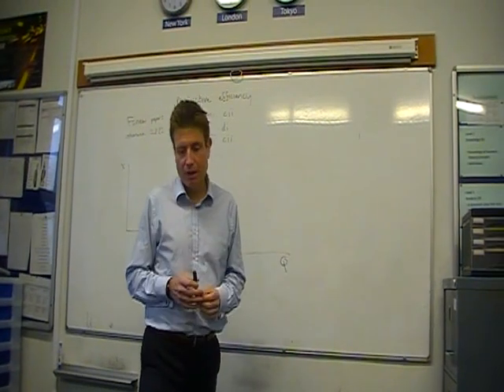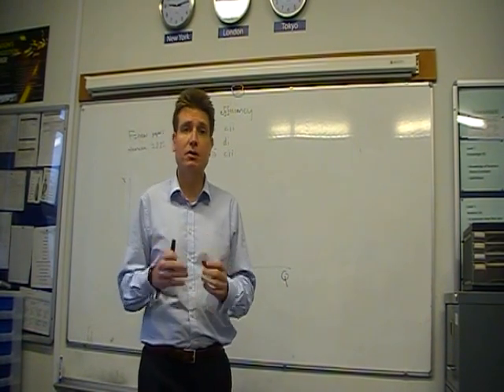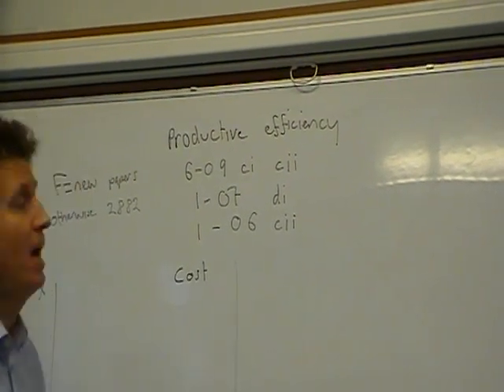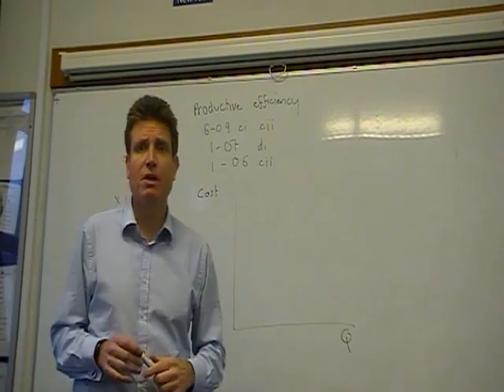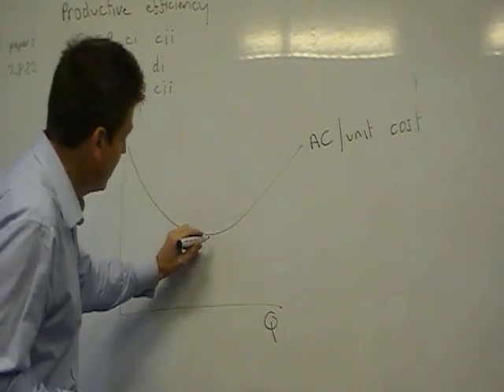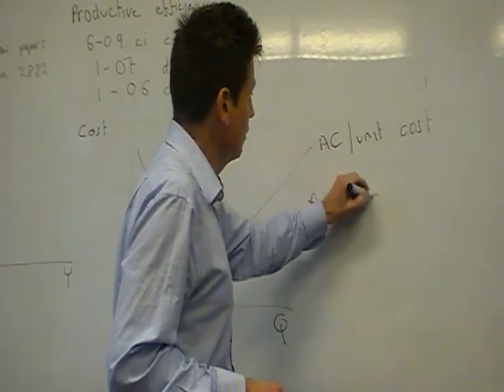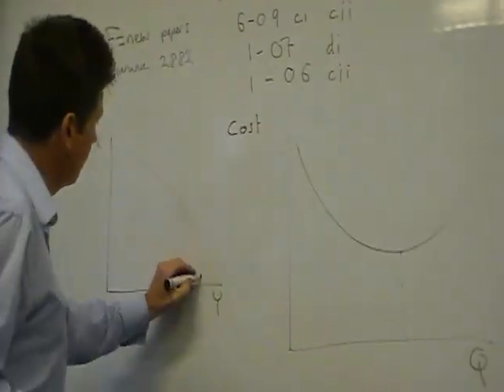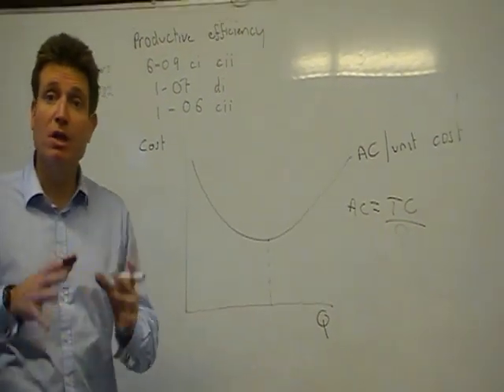productive efficiency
A brief introduction to the concept of productive efficency. See other upload on allocative efficiency.